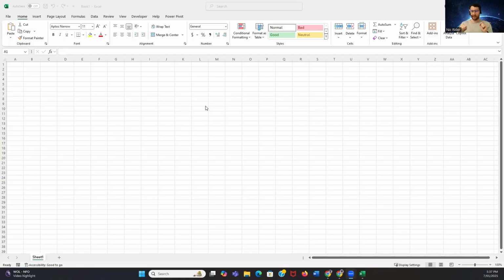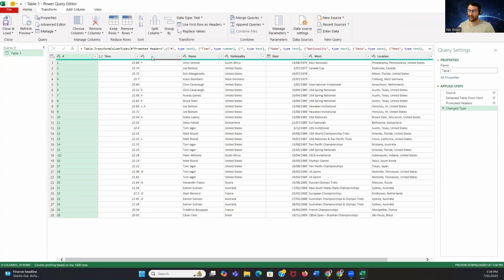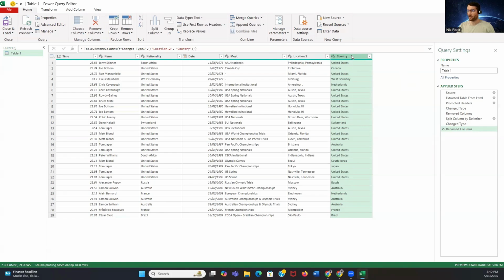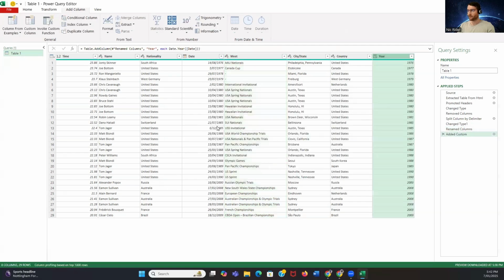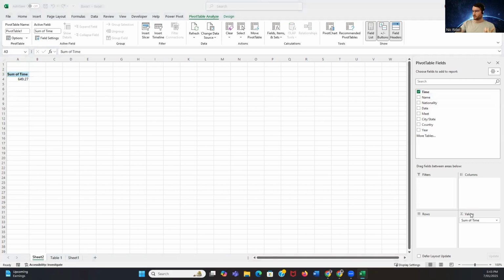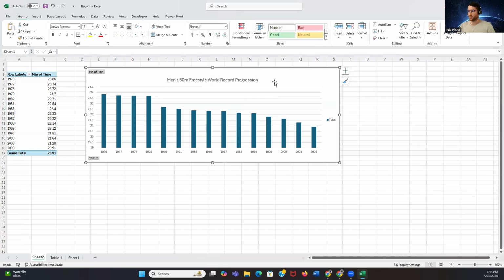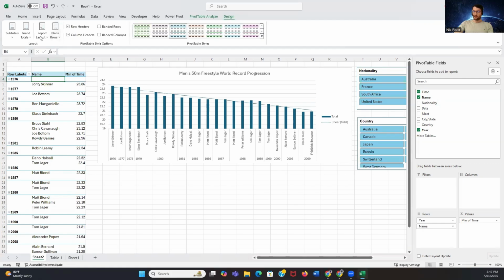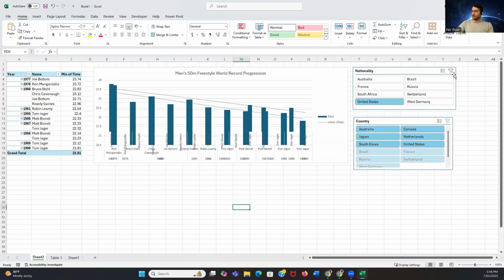Power Query Coaching (Episode 1)